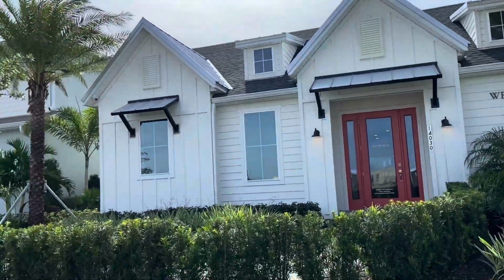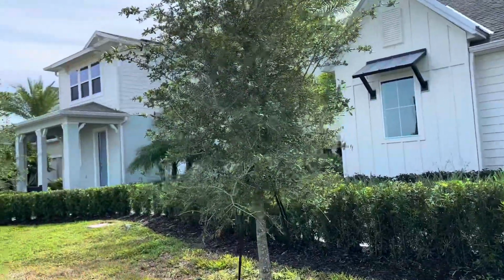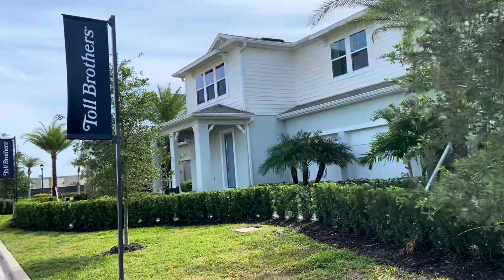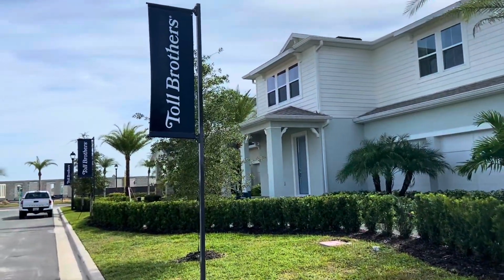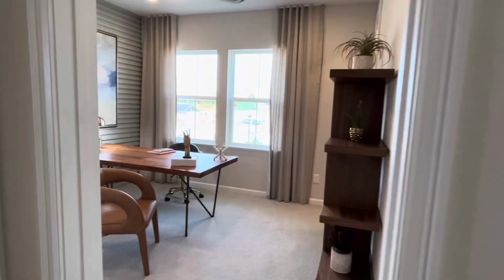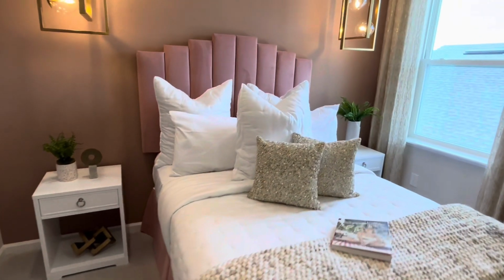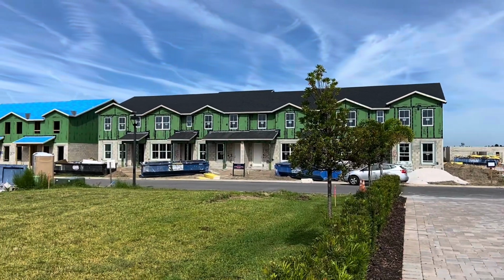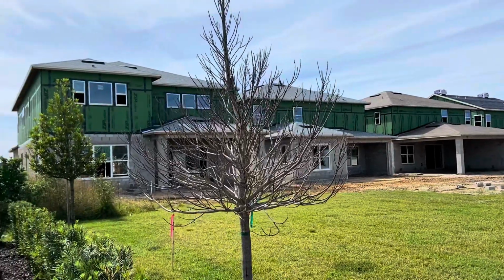BUYING A NEW HOME IN ORLANDO, FLORIDA! | NEW CONSTRUCTION HOMES IN ORLANDO, FLORIDA | WHAT TO EXPECT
There are so many things to know when you are buying a new construction home. Here are some of the most important things I think you should know. A lot of times people have unrealistic expectations, don't prepare for things they should financially, or just have no idea where to even begin when it comes to buying a new build home. I am here to help you!

-Kristin Duncan, Keller Williams Advantage Realty
We can't wait to connect with you!

The Duncan Team, established in 2012, is led by Kristin Duncan. Kristin's dedication to superior customer service stems from her career with the Walt Disney World Resort for nearly ten years. Who you partner with matters. The Duncan Team was founded on the principle that our clients come first, they always have, and they always will.

We are a true team, consisting of a group of experienced, seasoned real estate agents and a professional operations and administrative staff to ensure someone is with you, every step of the way. With the support of the World's Most Innovative Company of 2019 (rated by Fast Company) KELLER WILLIAMS, we are committed to growth and education on the latest technology, expert marketing techniques and an uncompromising dedication to our clients.

The Duncan Team Orlando - Keller Williams Advantage Realty is HONORED to be in the Top 2.5% of Greater Orlando Real Estate Agents and have ranked in the Top 500 Residential Real Estate Agents.